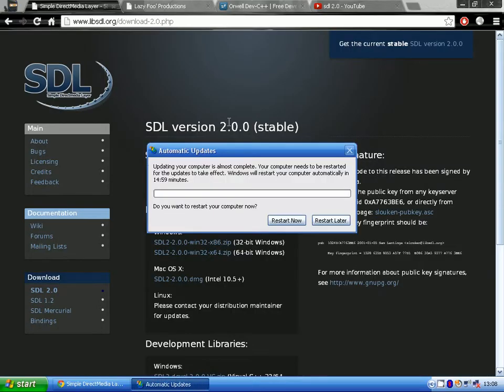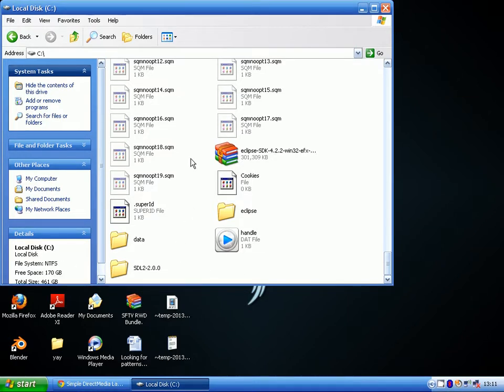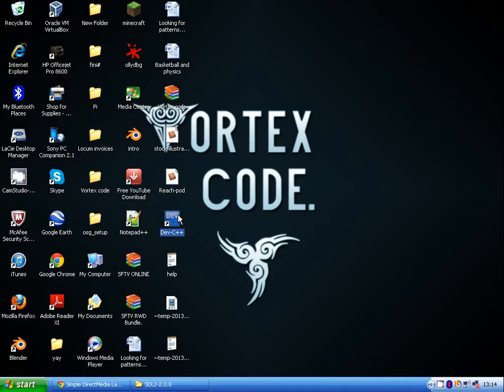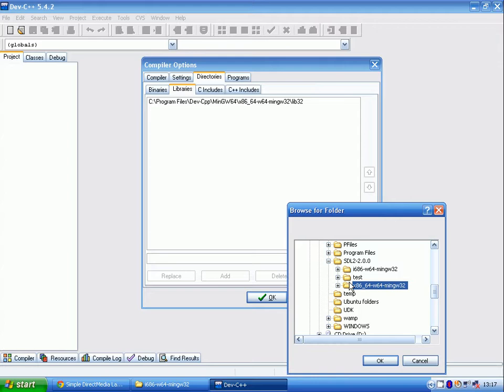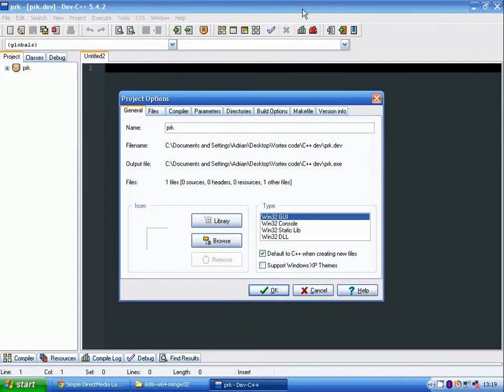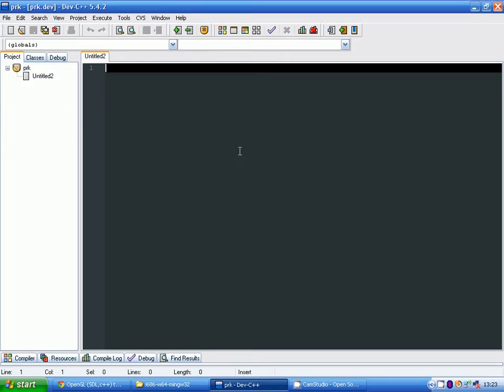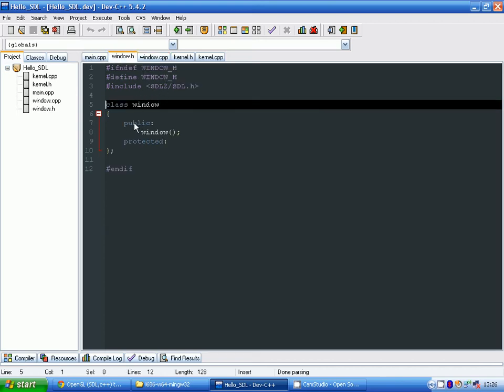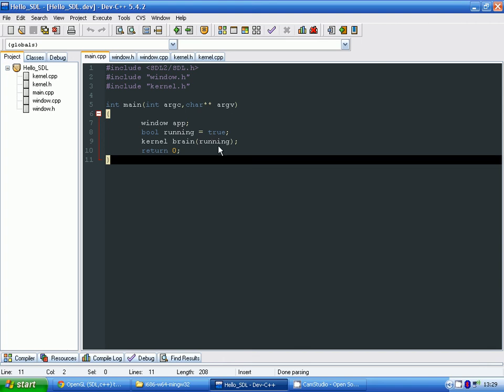SDL 2.0 C++ setup tutorial!!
IN ADDITION I FORGOT TO TELL YOU THAT YOU NEED TO GO INTO THE BIN FILE OF YOUR SPECIFIC CONFIGURATION 686 OR X86 AND THE COPY THE SDL2.DLL FILE INTO THE SAME AREA THAT HAS THE EXE FILE!!! REMEMBER THIS OR IT WILL NOT WORK!!

This video basically show you how to get SDL 2.0 (the latest stable version) running with Dev-C++ for you to be able to make 2D and 3D games as such so that you will be able to carry out input handling as such.

Like challenge is 100!!

What to put in the parameters box:
-lmingw32 -lSDL2main -lSDL2 -lopengl32 -lglu32